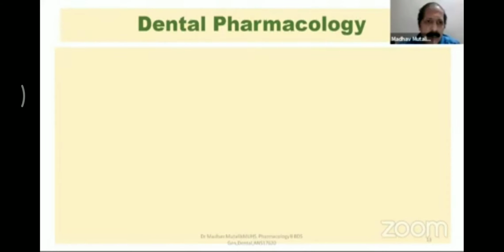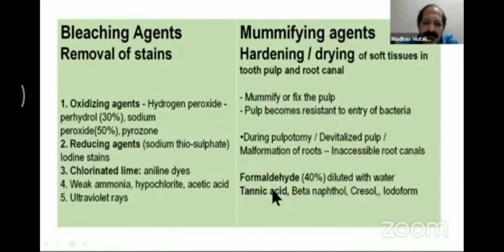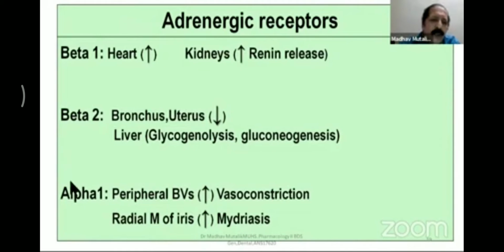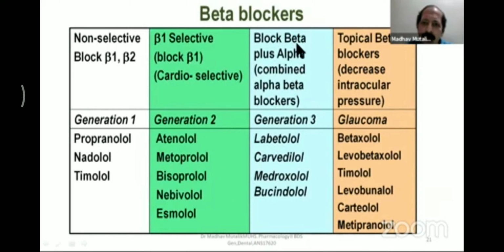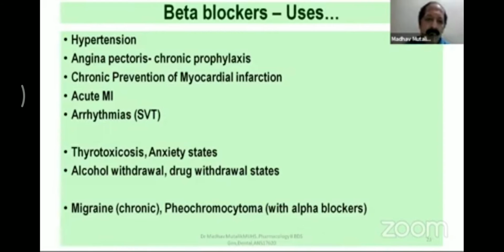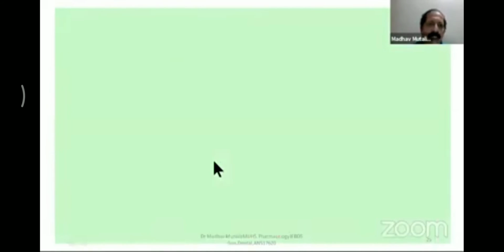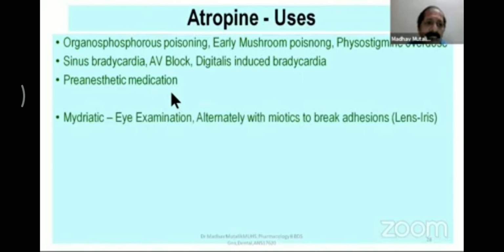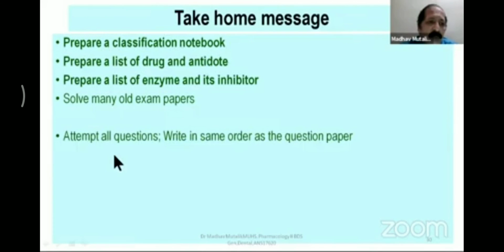autonomic nervous system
autonomic nervous system for Bds Mds & Neet PG Students in General and Dental Pharmacology